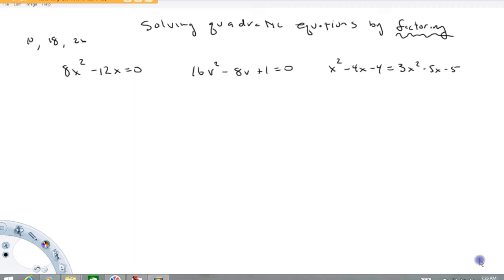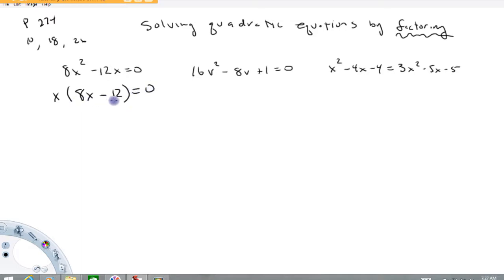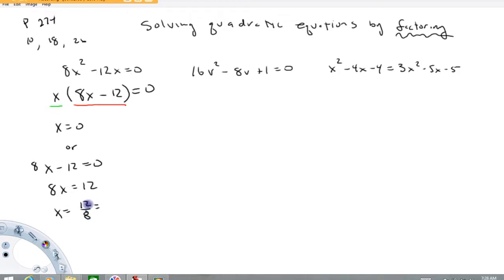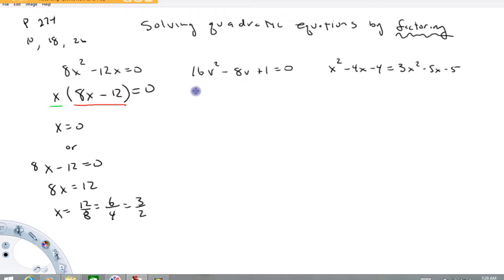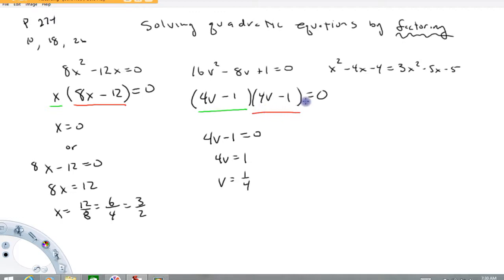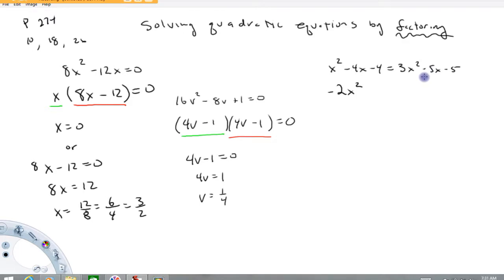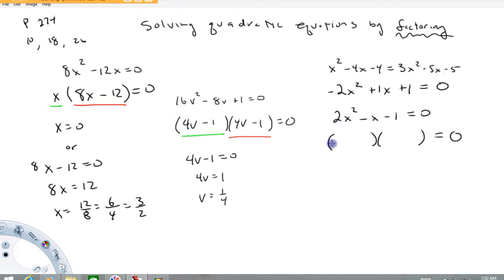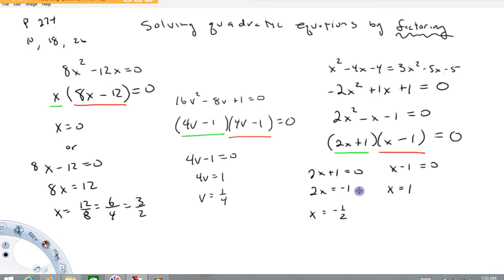solving quadratics by factoring 10,18,26